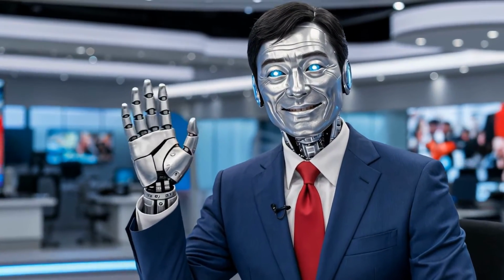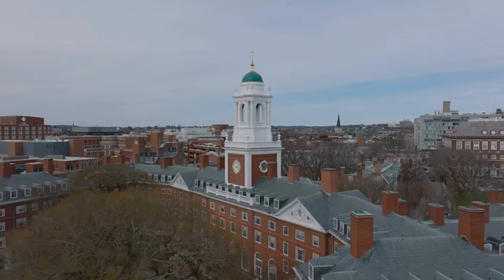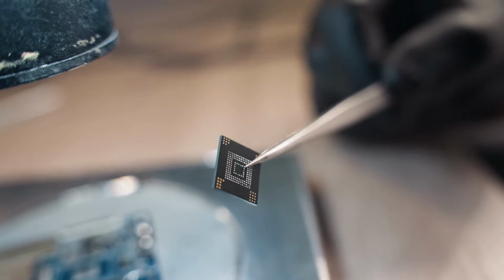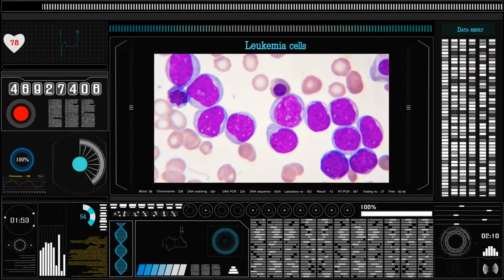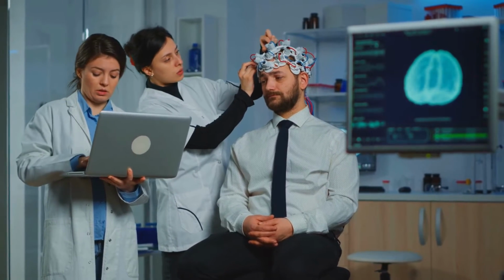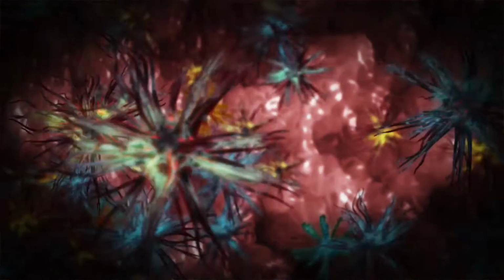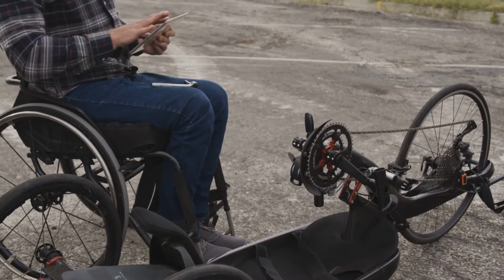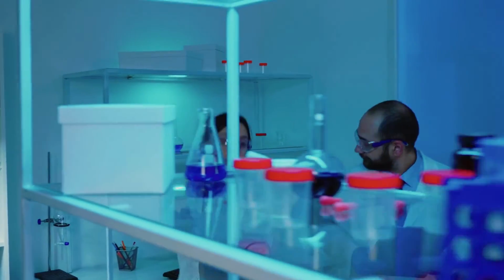ALS Research Breakthrough: Harvard's Chip for the Future!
Welcome back to NextWave News!

Today, we are discovering the groundbreaking ALS research from Harvard’s Wyss Institute in this detailed clinical documentary. Utilizing a smartphone-sized, transparent biochip, scientists replicate early-stage ALS by growing human spinal motor neurons and blood-brain barrier cells on a dynamic, flowing platform. This innovative model reveals critical early disease markers like disrupted glutamate and GABA signaling, offering real-time insights into ALS progression. While still evolving, this chip promises to revolutionize drug testing by mimicking the blood-brain barrier and personalized patient cells. Shot with crisp, high dynamic range visuals in sterile lab environments, witness how cutting-edge bioengineering and stem cell science unite to accelerate ALS understanding and therapies.